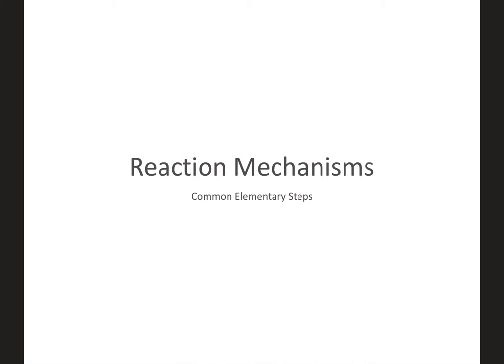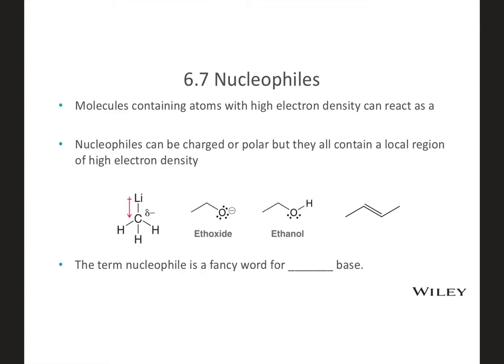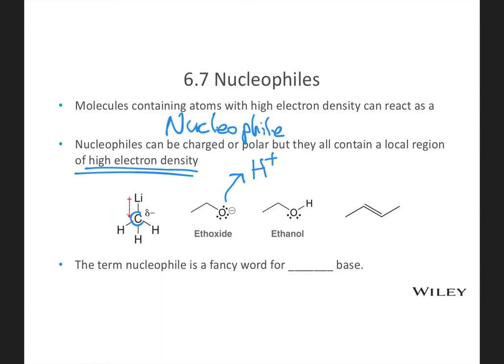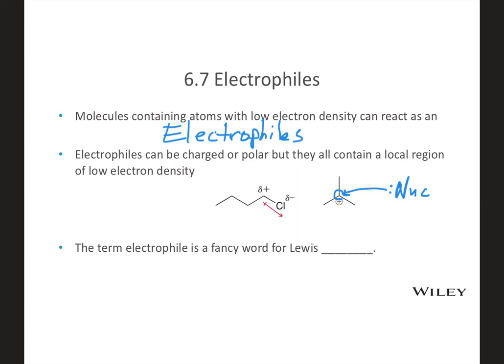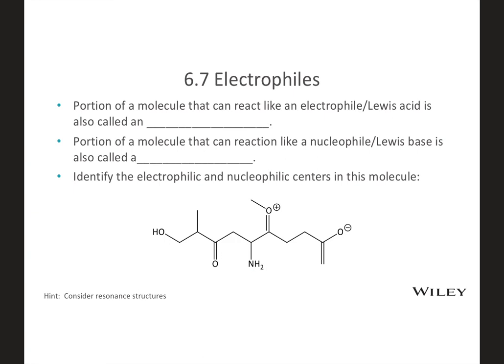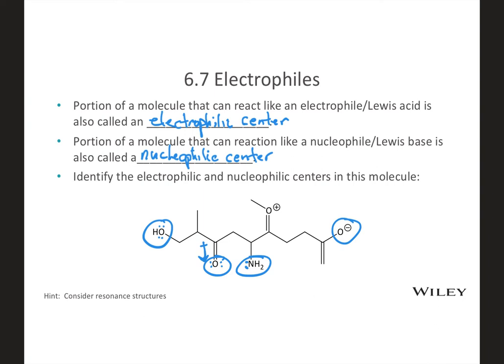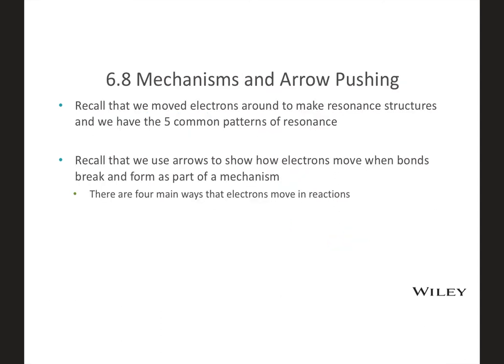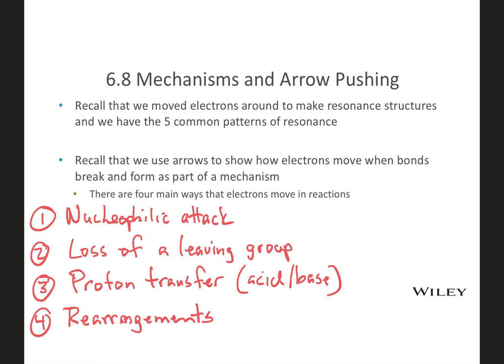Reaction Mechanisms Intro.mp4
An introduction to terminology associated with organic chemistry reaction mechanisms.